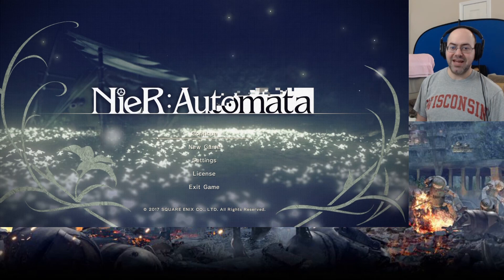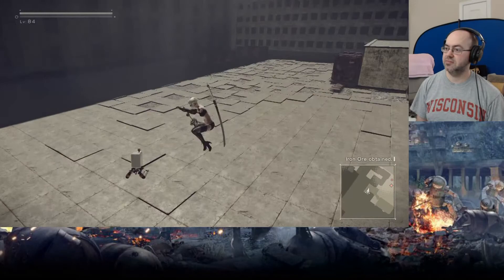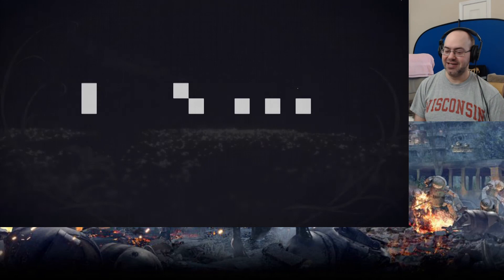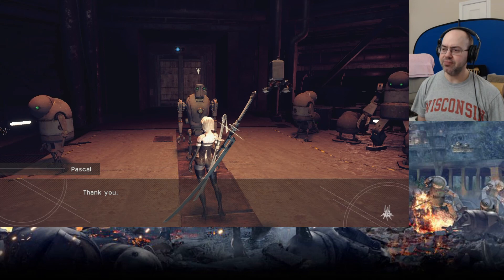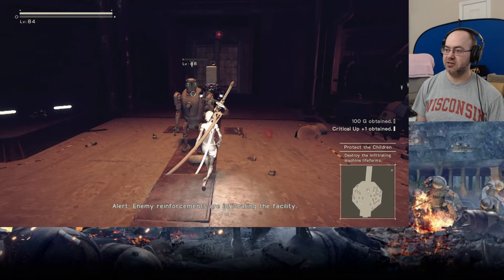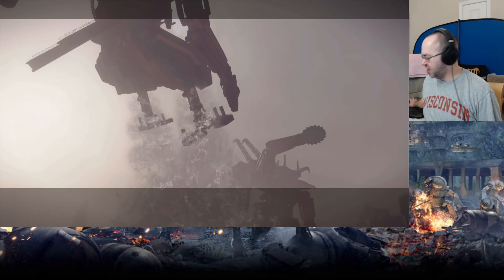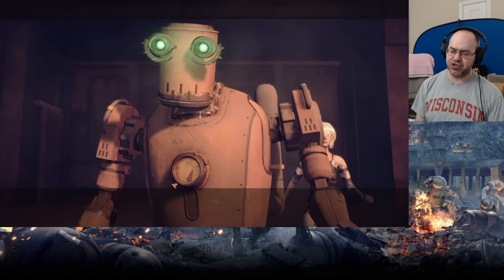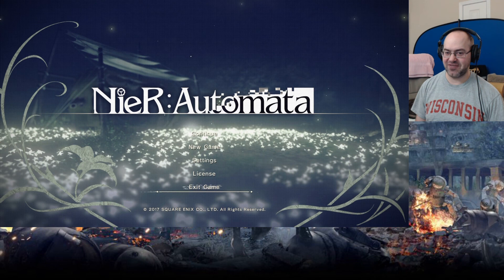Adam's Glasses and Pascal's Memory - Let's Play Nier: Automata (Blind) - 79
Maybe they should have let you get to the table from the beginning.